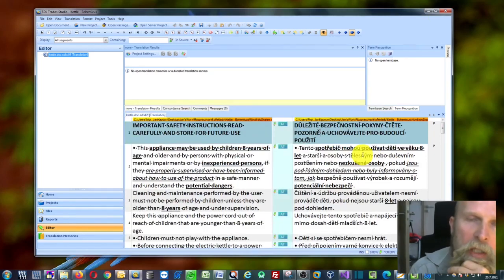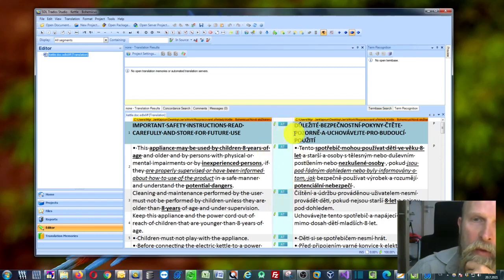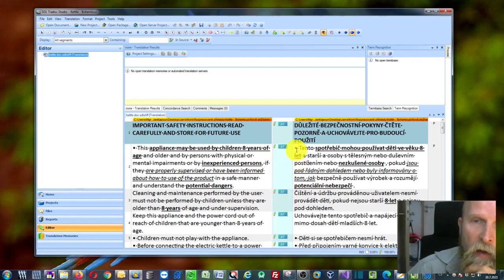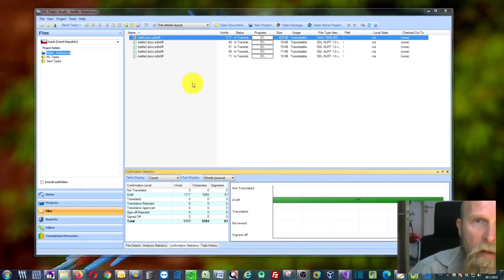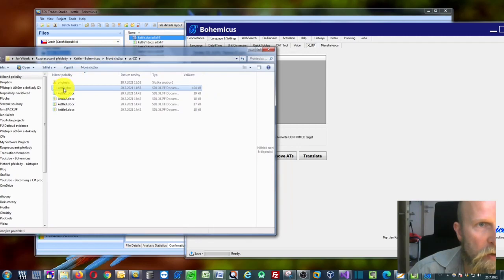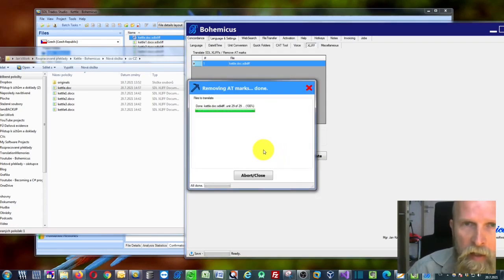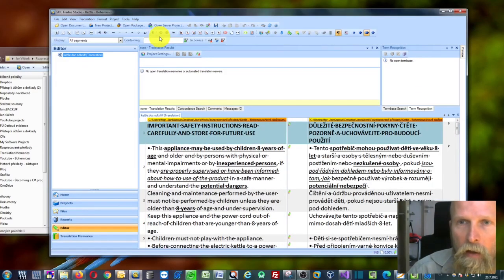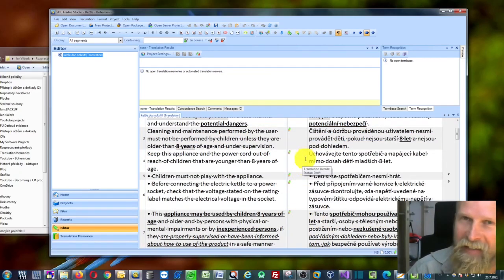Remove AT (machine translation) marks from SDL Trados Studio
You can remove the light-blue AT marks very easily: just drag&drop your files onto Bohemicus and click "Remove ATs".
If the drag&drop doesn't work, simply run Bohemicus again!

Trados Studio will mark all machine-translated segments with the AT/NMT marks. This might sometimes be undesirable, so Bohemicus is here to remove them for you. You resulting text will then appear as manually translated from scratch.
Bohemicus can now remove also the AMT marks (adaptive machine translation), as made by e.g. the ModernMT machine translation engine. An update with this functionality will be released very soon.